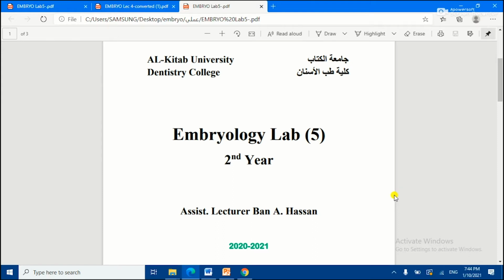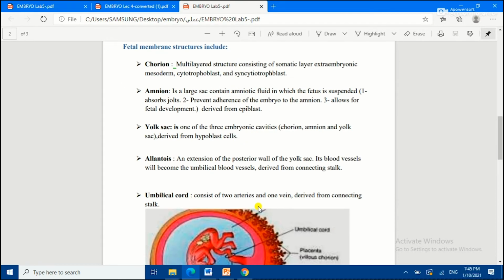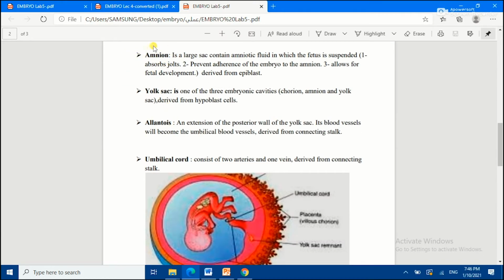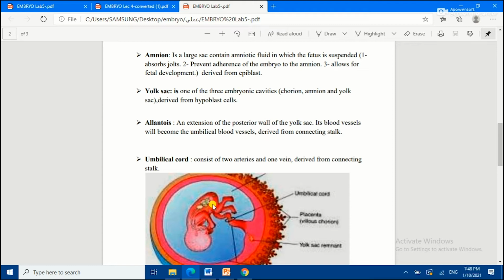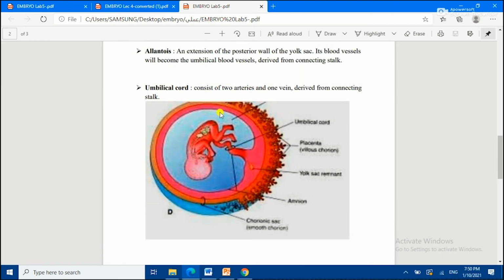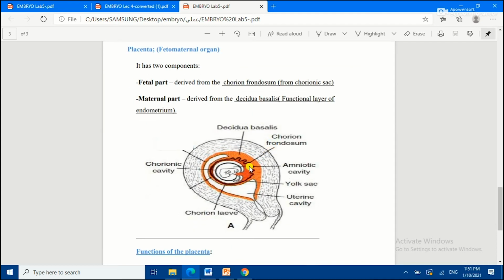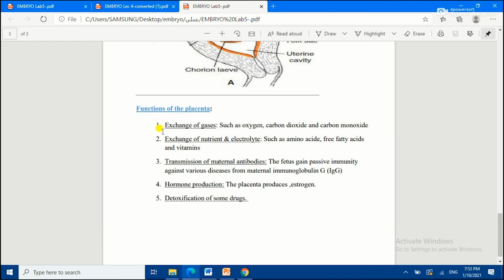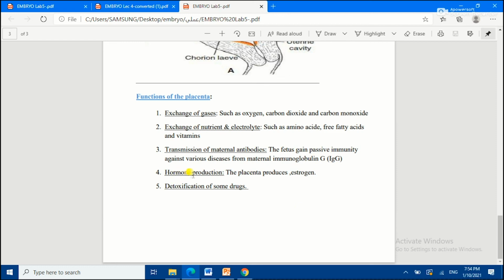5. Development of Fetus and Placenta | Embryology LAB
Second Stage
Embryology LAB
5. Development of Fetus and Placenta